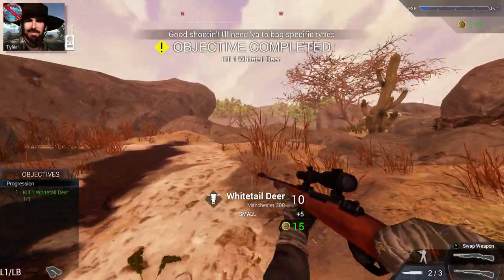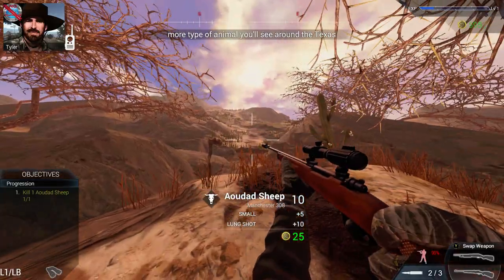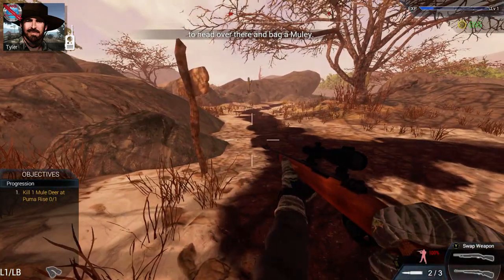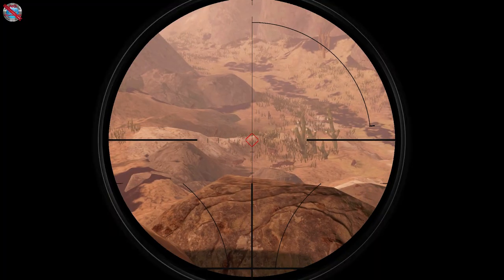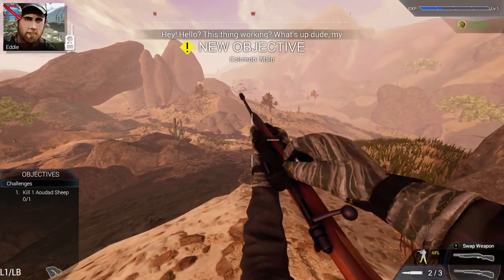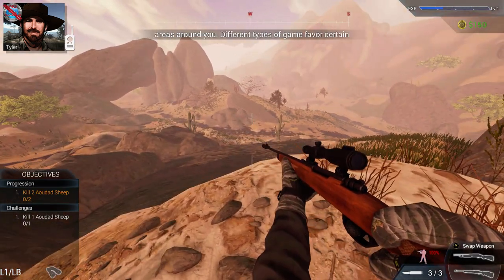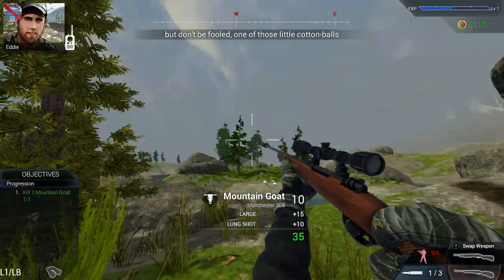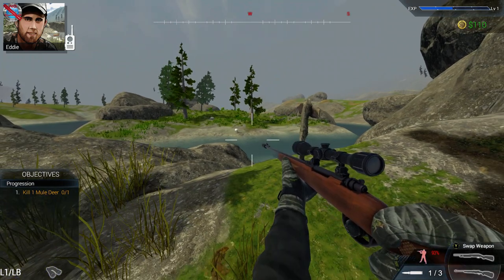Deer Hunter Reloaded Gameplay no commentary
DinXy plays Deer Hunter Reloaded on PC using keyboard and mouse.Testing the game out. NO commentary!